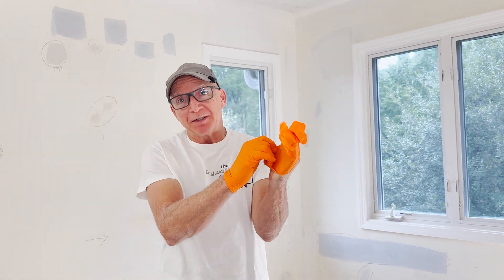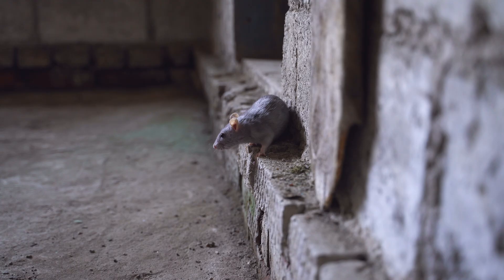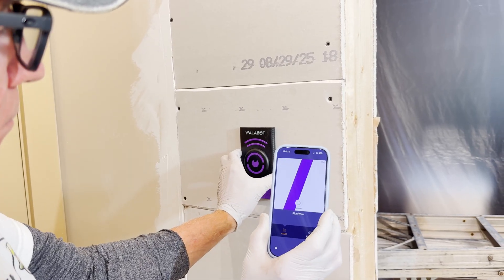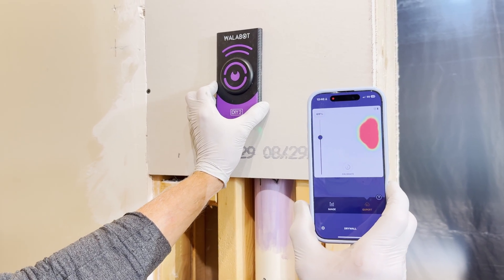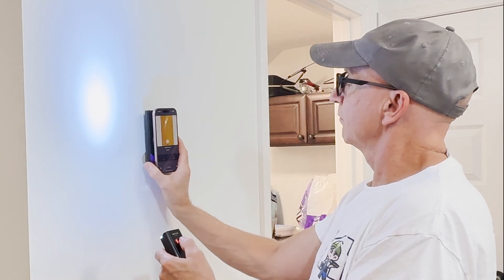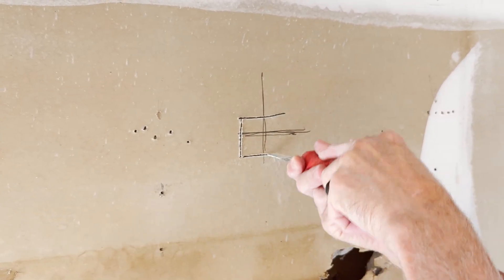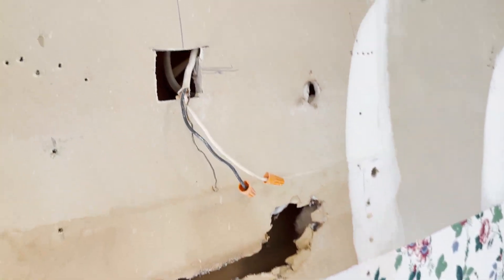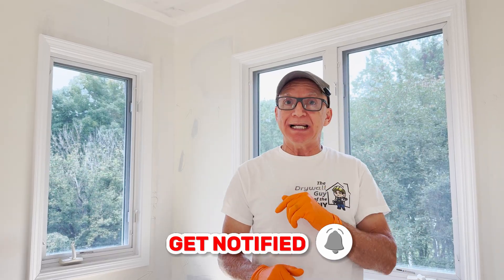The Walabot DIY 2 Test: Can It Find the Wire Lost Inside This Wall?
How to find hidden wires / pipe behind drywall | Walabot DIY 2 Review | Wall scanner for detecting studs, wires, pipes, and more
Trying to locate a lost electrical wire inside a wall? Need a reliable wall scanner to detect wires, pipes, or studs without destroying drywall? Today I’m putting the Walabot DIY 2 to the test in a real-world situation.
This video shows EXACTLY how to find a hidden coil of wire an electrician left behind, without Swiss-cheesing your walls.

When a homeowner called me because their electrician stuffed a coil of wire 2 years ago inside the wall for future lighting… and then vanished? I knew this was the perfect moment to test the Walabot DIY 2. This device claims it can detect live wires, dead wires, metal pipes, plastic pipes, studs, and more — but can it actually find something intentionally hidden inside drywall?

In this video, I walk through:
✔️ Calibrating the Walabot properly
✔️ Using Image Mode & Expert Mode
✔️ Detecting live & dead electrical wires
✔️ Tracing wires with correct phone orientation
✔️ Using two-handed and one-handed Walattach accessory
✔️ Confirming a detection by opening the wall

If you’re a DIYer, electrician, or home renovator, this test will show you exactly how helpful this tool can be in real field conditions — not just in a clean demo setup.

Walabot DIY 2 on Amazon